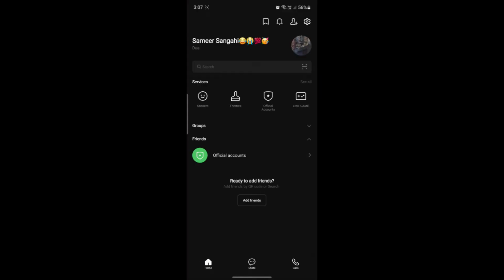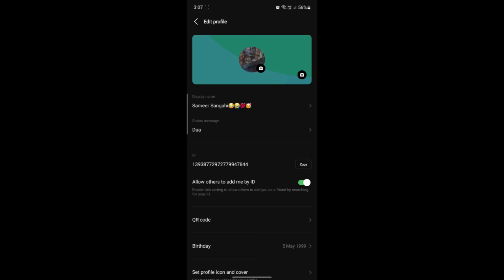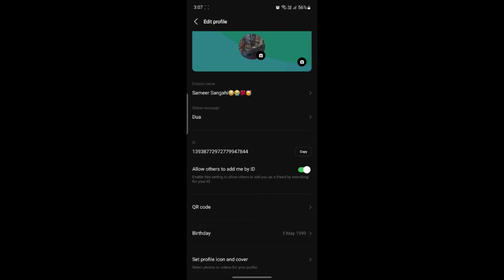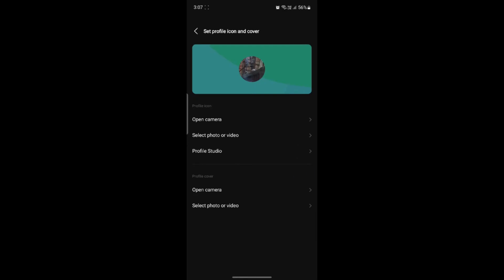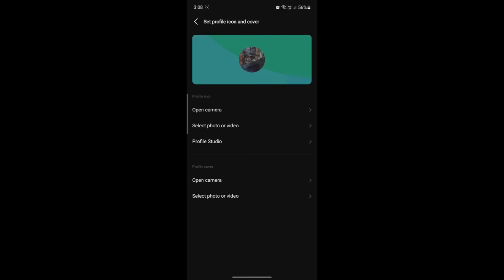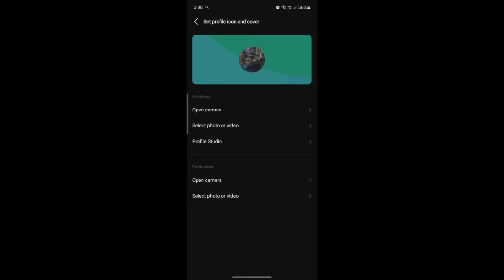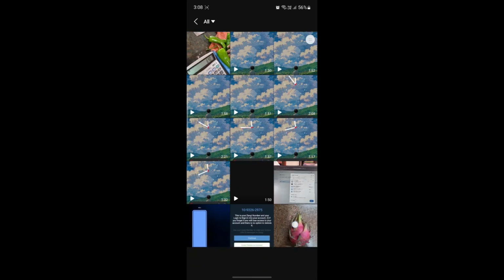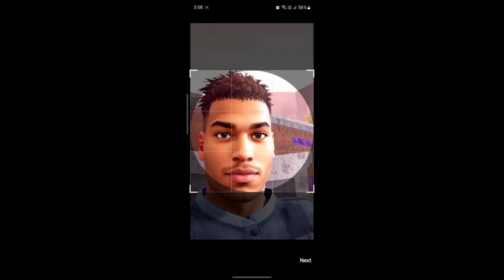How to Setup Profile Icon and Cover Photo in Line 2024?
In this video, I’ll show you how to customize your LINE profile by setting up your profile icon and cover photo! Personalizing your profile is a great way to express yourself and make your account more recognizable to friends and family.